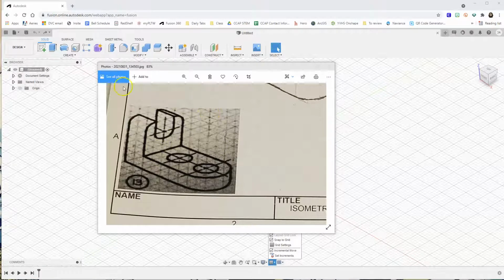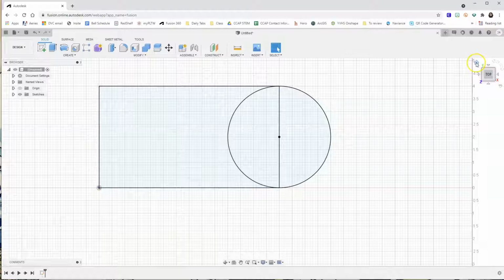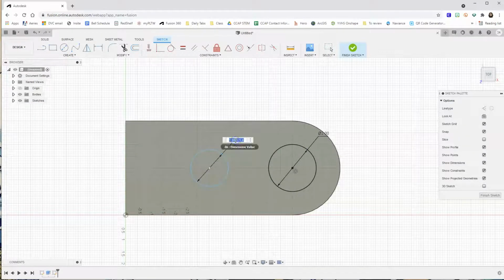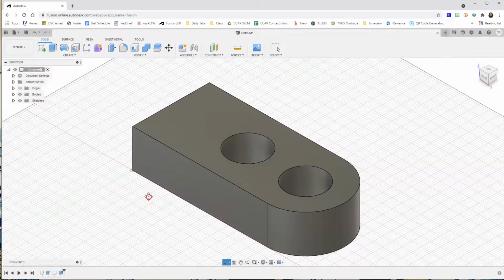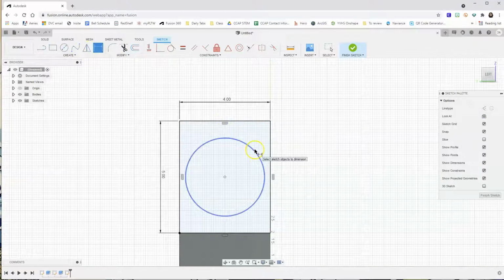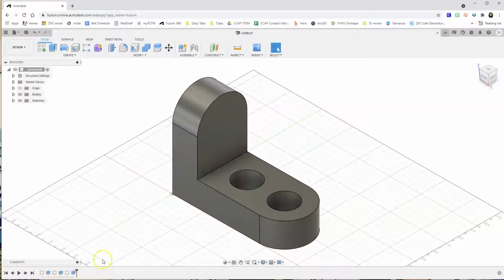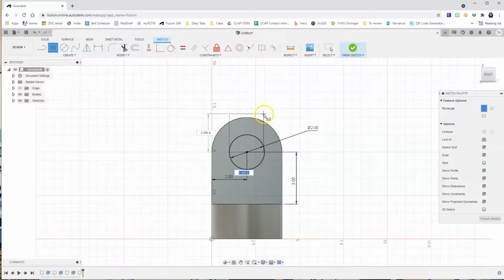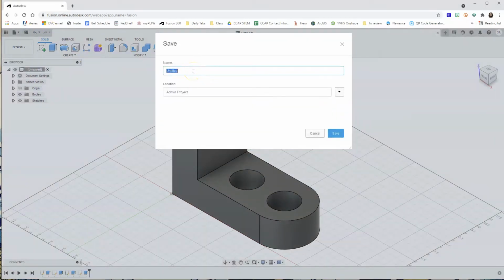Fusion 360: Circles and Arcs 3